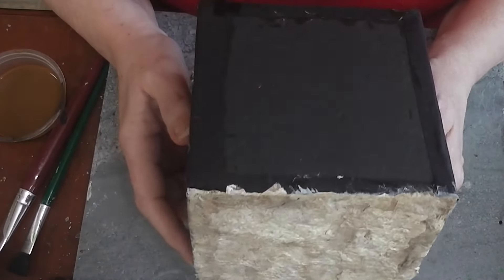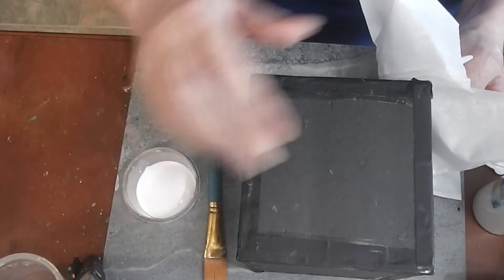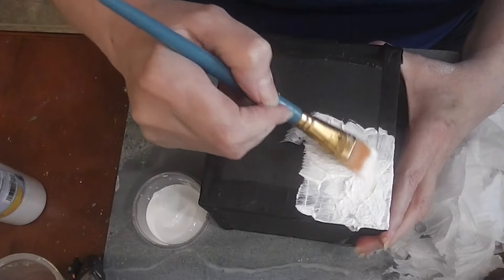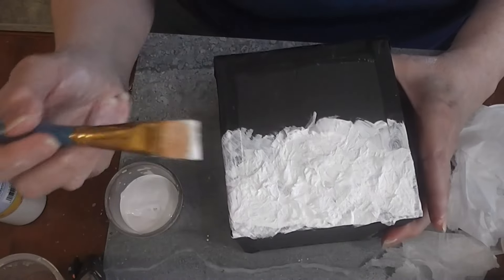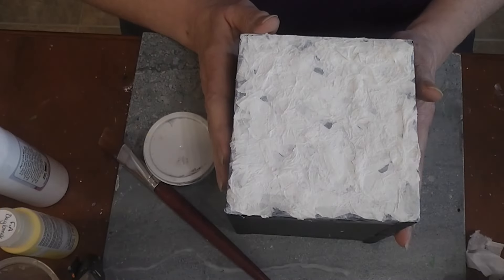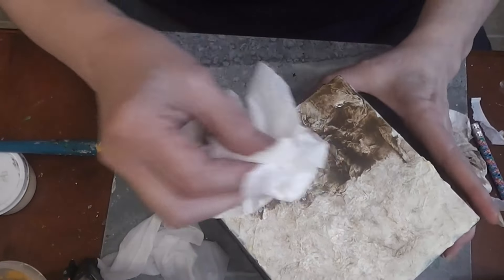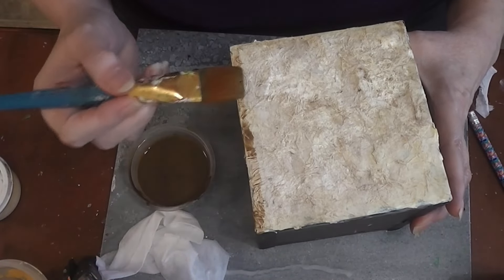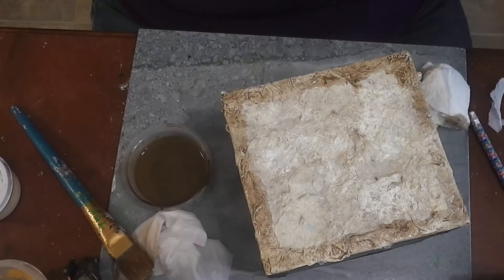Dollhouse Miniature Exterior Siding Cube 2.0 Side 1 Tutorial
Join me today as we start covering the new exterior siding cube with one of my favorite wall techniques.